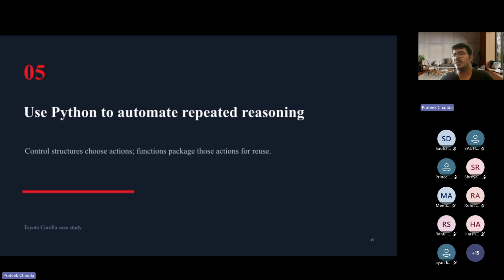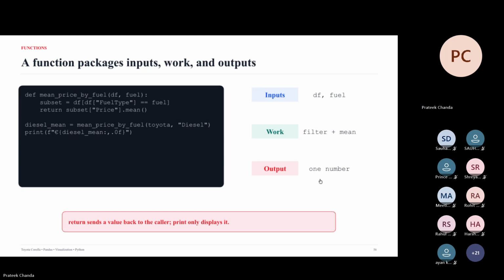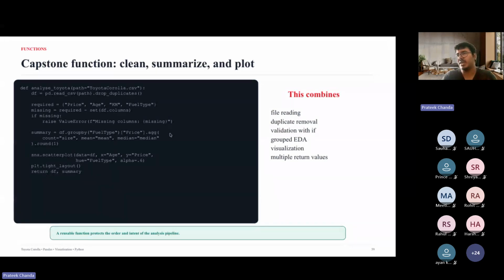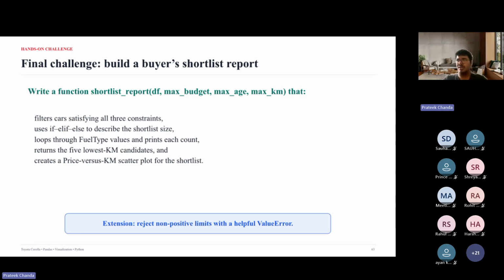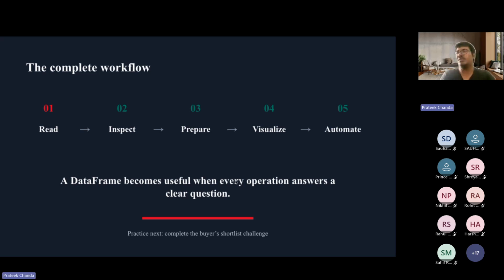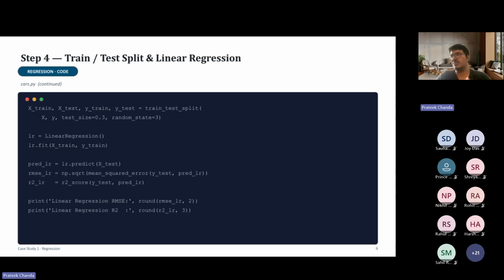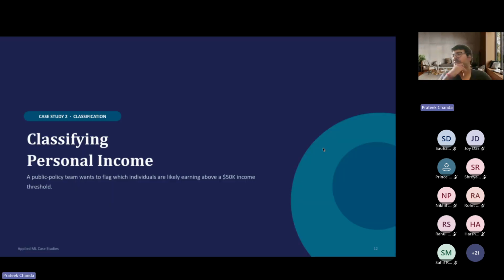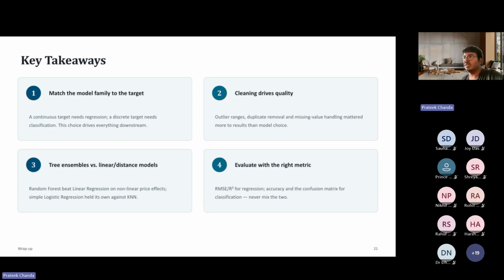PMRF NPTEL Python for Data Science Week 4